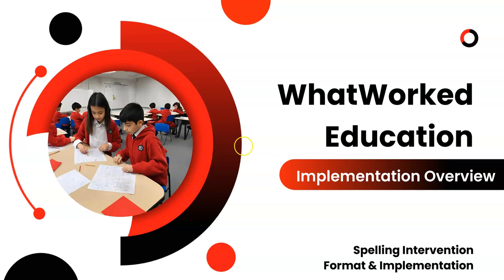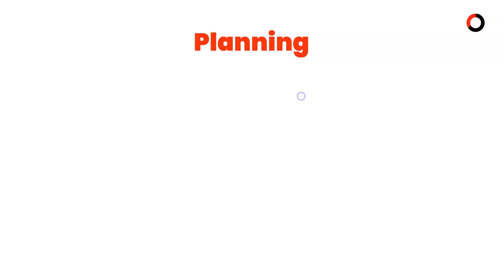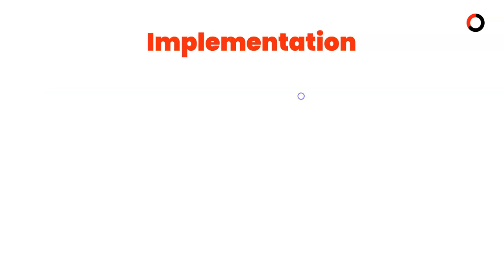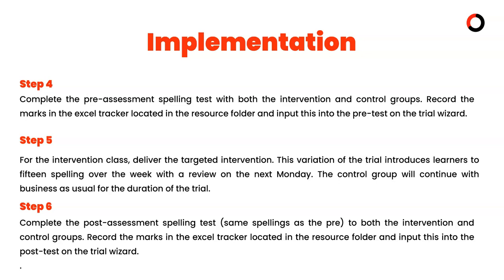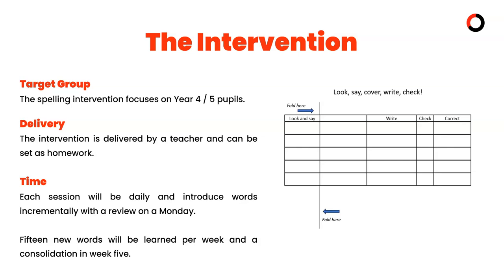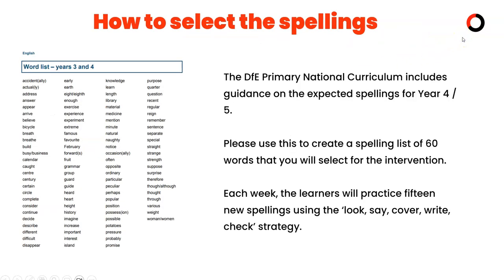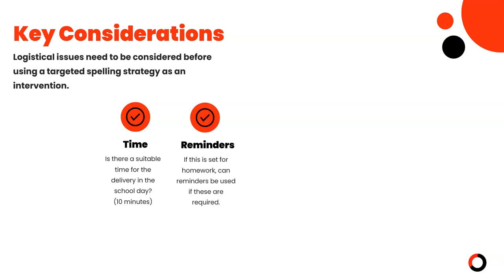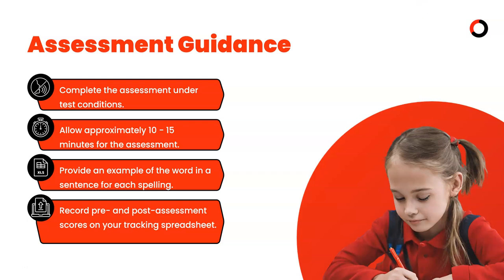0065 Year 4 5 Implementation working memory class